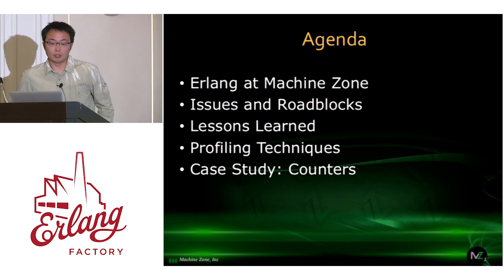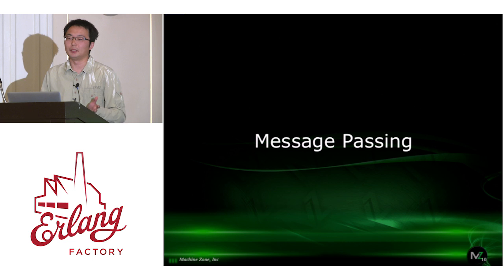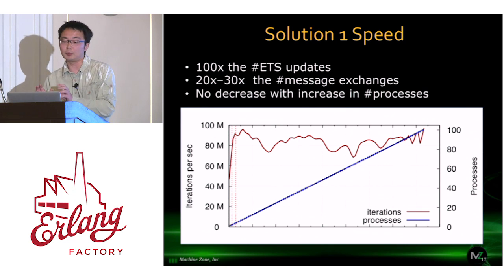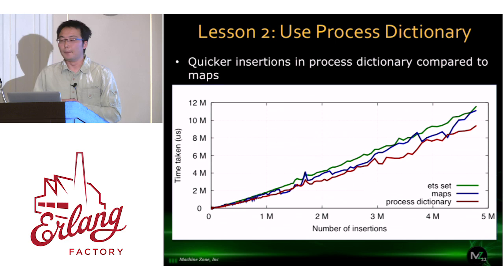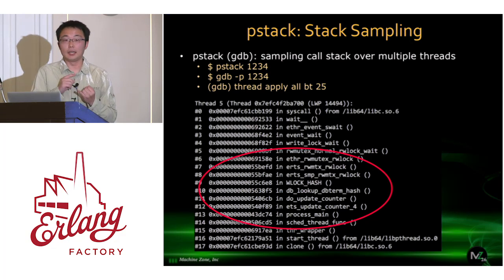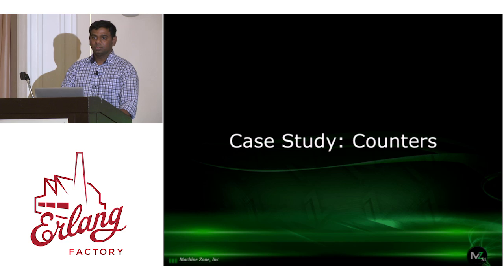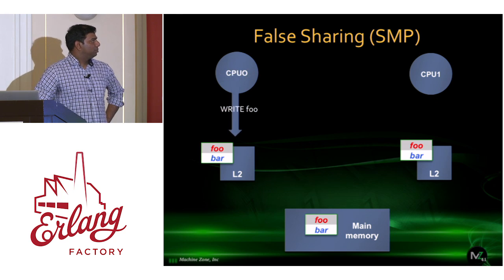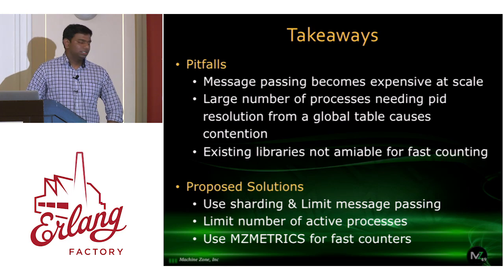Erlang Factory SF 2016 - High Performance Erlang Pitfalls and Solutions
Presented by: Yinghai Lu
Siva Yerramreddy